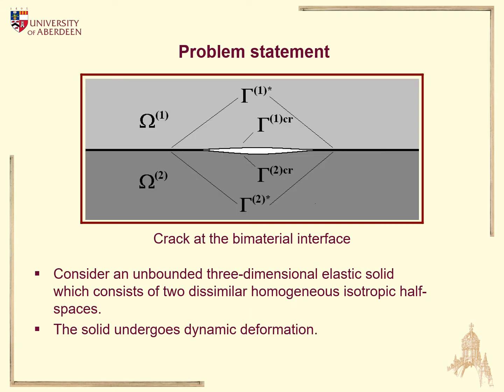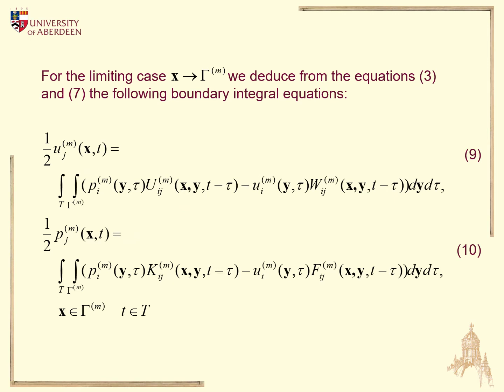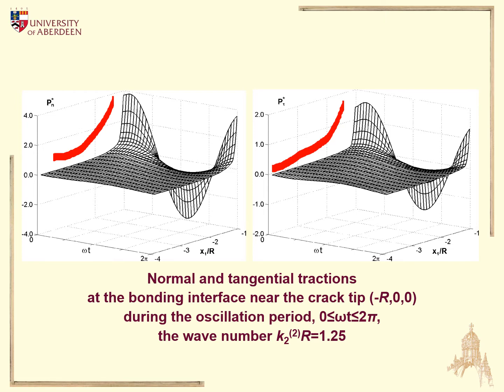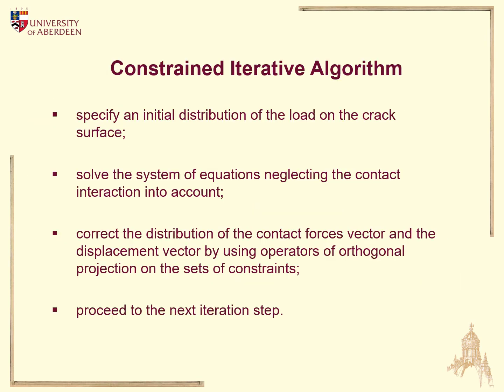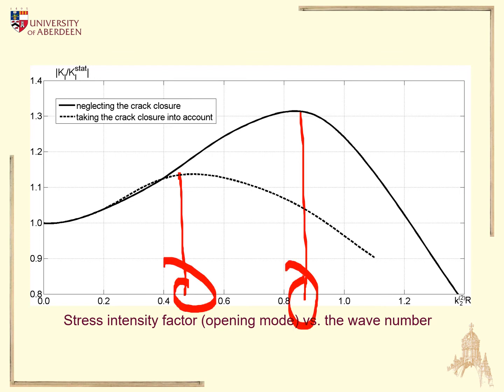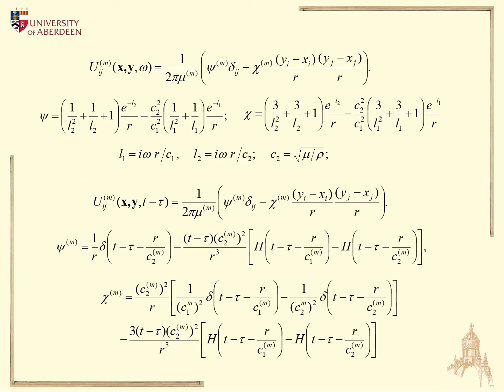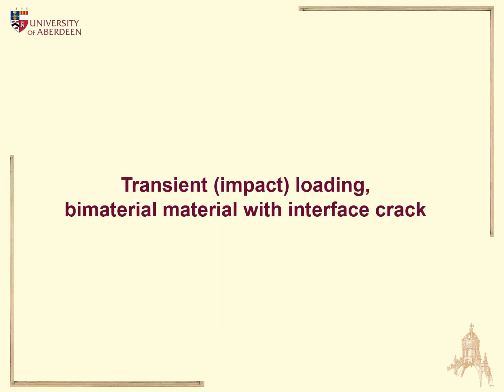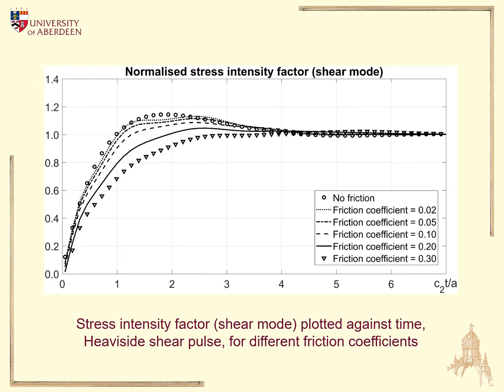Contact problems for cracks under impact loading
(O. Menshykov, I. Guz, M. Menshykova)